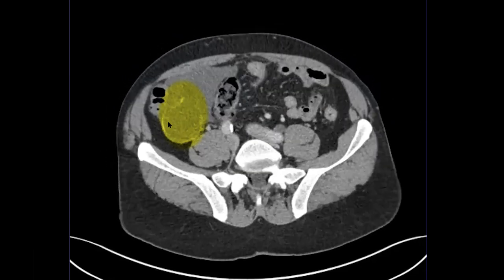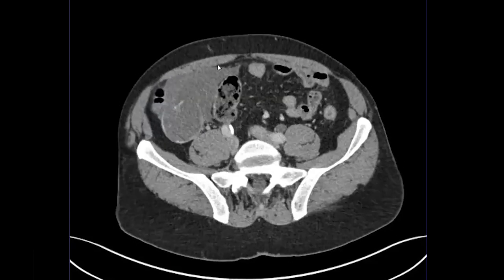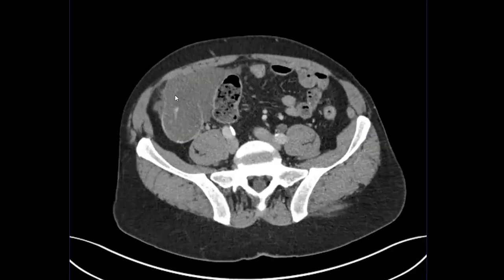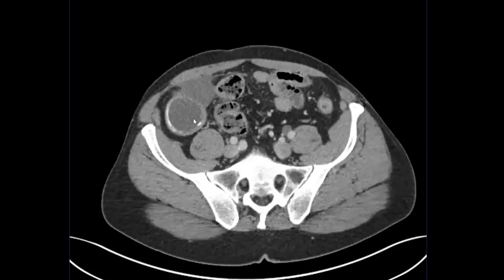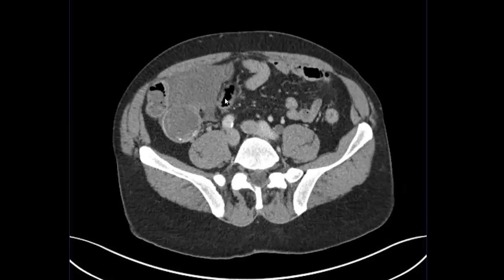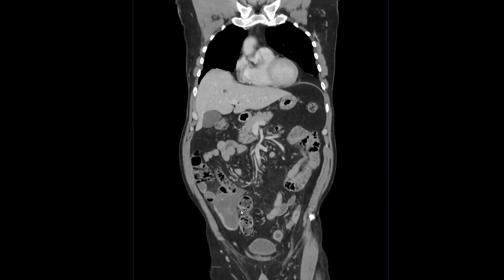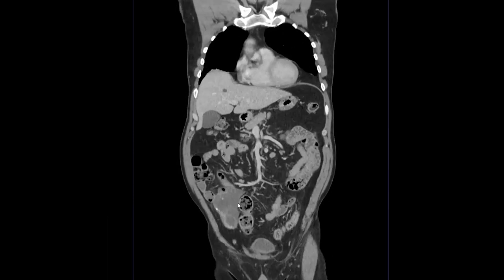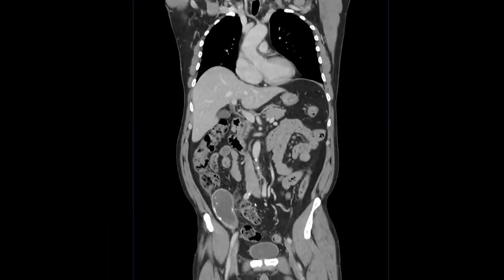Appendix - Mucocele Perforation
This course will cover normal anatomy of the appendix. We will do a multi-modality review of acute appendicitis, including within special populations. We will go over complications of acute appendicitis, the mimics of acute appendicitis, and lastly masses.

Dr. McGillen is an Assistant Professor at Penn State Hershey Medical Center. She practices within the abdominal and thoracic sections, with a focus on advanced ultrasound techniques, including contrast-enhanced ultrasound and specialty endometriosis imaging.